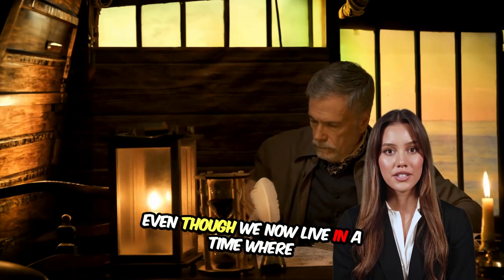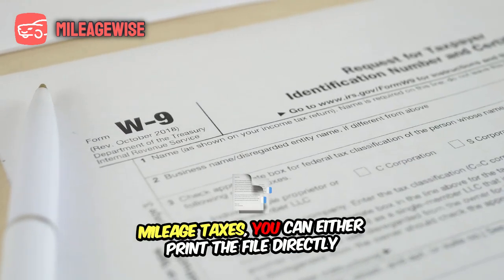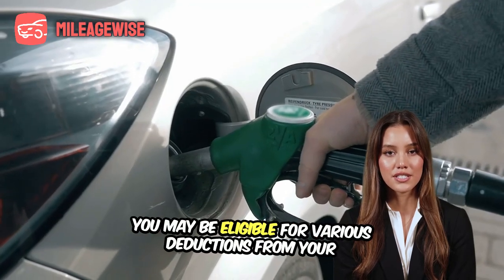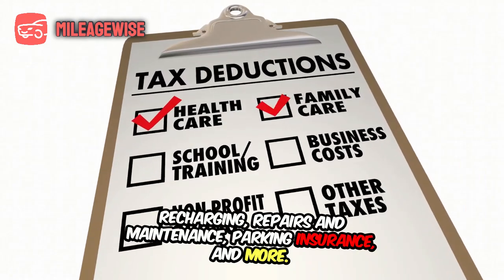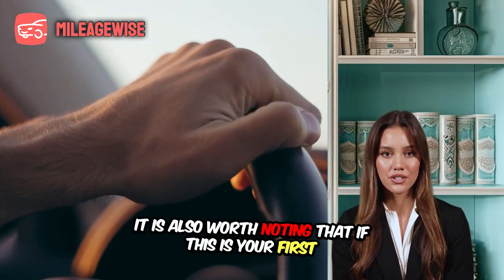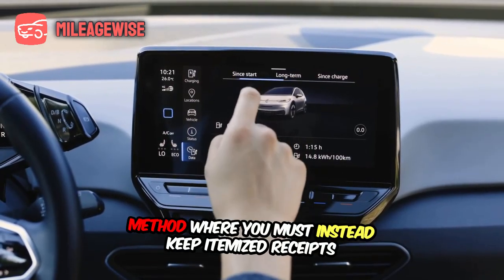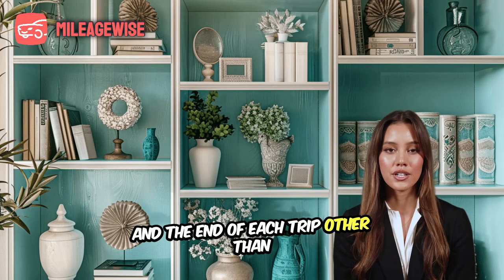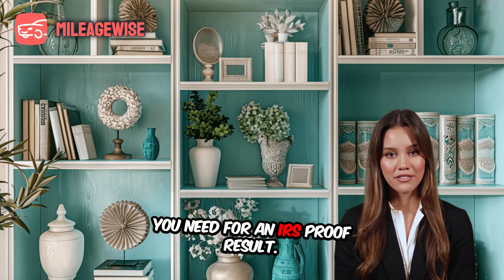Free Mileage Logbook Template for Taxes!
🚗 Free Printable Mileage Logbook for Taxes | Save Time & Maximize Tax Deductions 💼

Looking for a simple yet effective way to track mileage for your taxes? This video covers everything you need to know about free printable mileage logbooks, how to use them for IRS compliance, and why switching to a mileage tracking app like MileageWise could save you time and effort. Whether you prefer the traditional pen-and-paper method or are ready to embrace modern tools, we’ve got you covered.

00:00 - Introduction: Why a Mileage Logbook Matters 📖
00:40 - Free Mileage Logbook Templates for 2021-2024 📅
01:30 - How to Create a Compliant Mileage Logbook for Taxes 📝
02:20 - Benefits of Keeping a Mileage Log for Tax Deductions 💰
03:10 - IRS Mileage Log Requirements ✔️
04:00 - Printable vs. Digital Mileage Logbooks: Which Is Better? 📊
04:30 - Why MileageWise Is the Best Option for Tracking 🚀

📖 Free Mileage Logbook Templates
Access free, IRS-compliant mileage logbook templates for:

2021: For retrospective tracking.
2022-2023: Keep your records organized.
2024: Stay compliant for the current tax year.
How to Use:

Copy the template to your Google Docs or download it as a PDF or Excel file.
Edit your mileage details, including trip dates, destinations, and miles driven.
Print the logbook or save it digitally for submission.
💡 Why You Need a Mileage Logbook

Self-Employed Individuals
Gig Workers
They help track miles for deductions like gas, maintenance, and other vehicle-related expenses.

💰 Benefits of a Mileage Log for Tax Deductions
Simplifies Record-Keeping: No need to save receipts for every vehicle expense.
Maximizes Deductions: The IRS mileage rate covers all deductible vehicle costs.
Improves Business Insights: Helps identify areas to optimize your operations.
Example: Driving 20,000 business miles at the 2024 rate of 67 cents/mile results in $13,400 in deductions!

✔️ IRS Mileage Log Requirements
Your log must include:

Trip Date: When the trip occurred.
Purpose: Business, personal, or commuting.
Starting and Ending Points: Locations for each trip.
Miles Driven: Total miles per trip.
Odometer Readings: Yearly start and end readings recommended.
Pro Tip: While personal trips aren’t required, including them clarifies your total mileage and enhances audit readiness.

📊 Printable vs. Digital Mileage Logbooks
Printable Logbooks:

Still IRS-compliant but prone to manual errors.
Time-consuming to maintain.
Digital Mileage Apps:

Automate tracking and eliminate mistakes.
Provide easy access to detailed reports.
Apps like MileageWise offer features like:

Automatic Trip Recording: Bluetooth, GPS, and more.
Retrospective Logs: Recreate missing mileage records.
IRS Audit Defense: Built-in tools to ensure compliance.
🎥 Watch Now & Simplify Your Mileage Tracking!

Ready to streamline your mileage tracking? Whether you prefer a printable logbook or a state-of-the-art mileage tracker app, we’ll help you stay IRS-compliant and maximize deductions.

💡 Pro Tip: Start tracking now to avoid last-minute stress during tax season.

Are you having trouble creating your retrospective mileage log?
Put your IRS-proof mileage log together within 7 minutes and save an average of $12,000 a year!